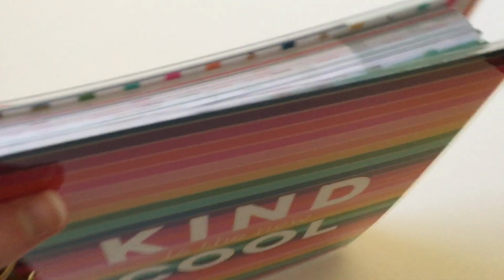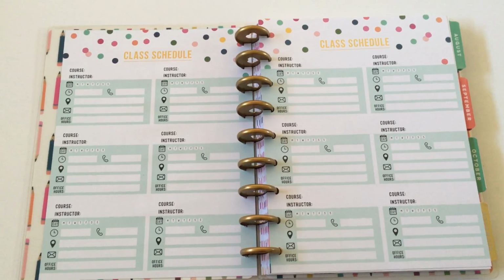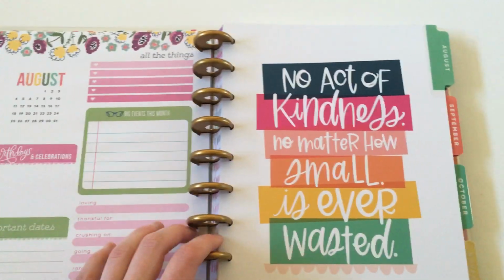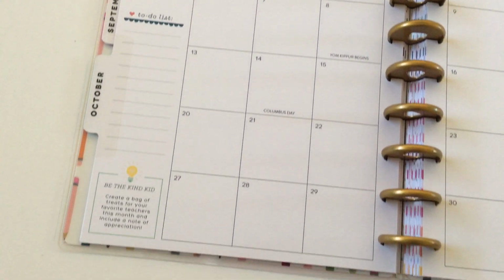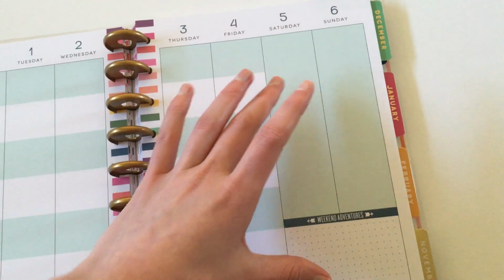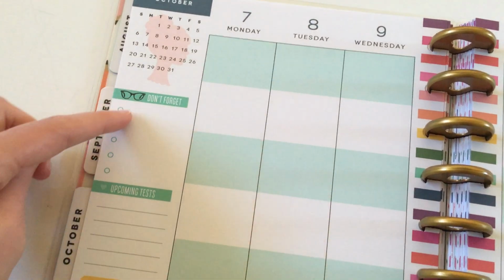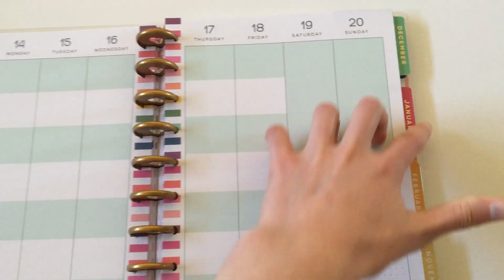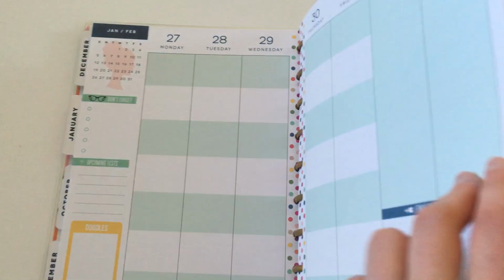Happy Planner Student Planner Review (Pros & Cons)